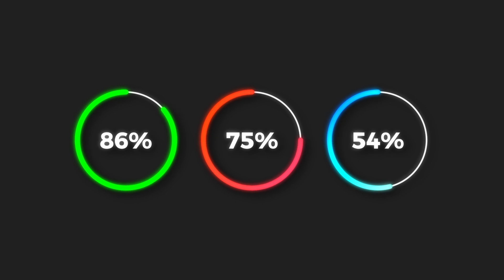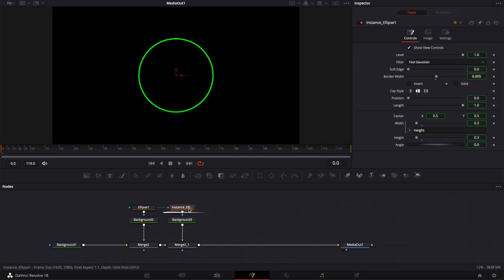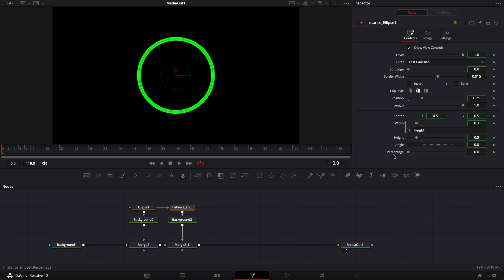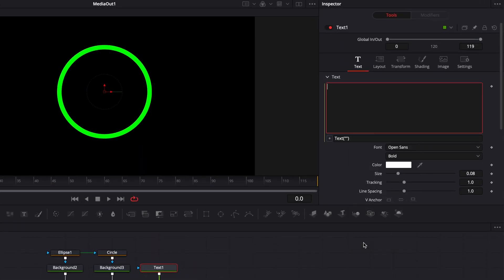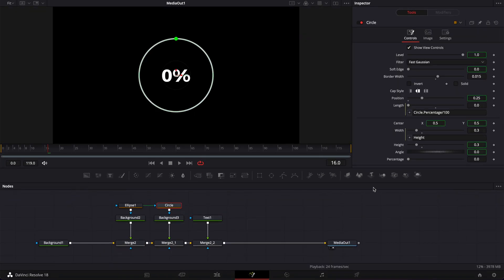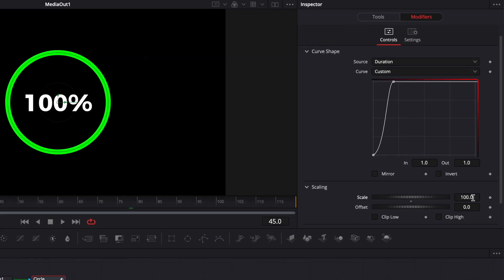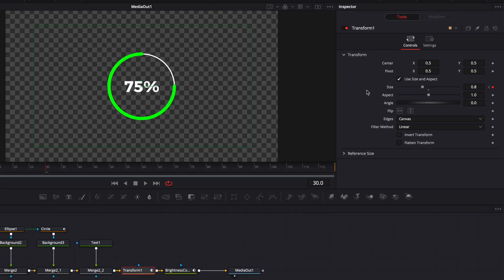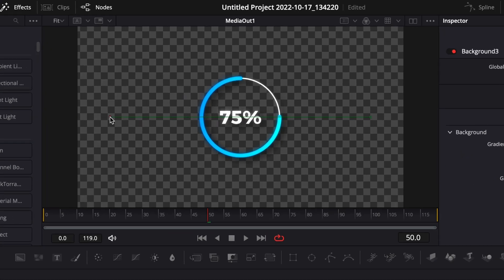Infographic Percentage Counter in Davinci Resolve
In this Davinci resolve tutorial, I'll share with you how to create a circle counter that is easy to use and re-use when you want to display percentages in a range of 0% to 100%.

I've provided timestamps so you can easily jump between sections:

00:00 -  Intro
00:10 - Create Circle
02:30 - Create custom control
04:30 - Make the text react from a slider
07:45 - Create the animation